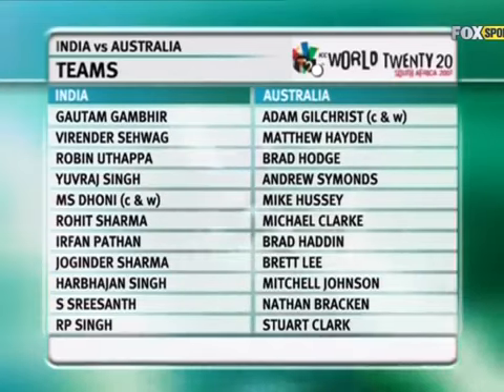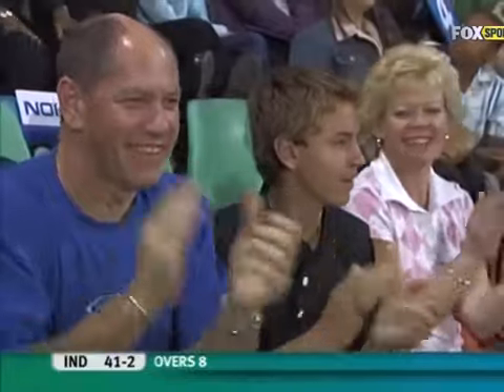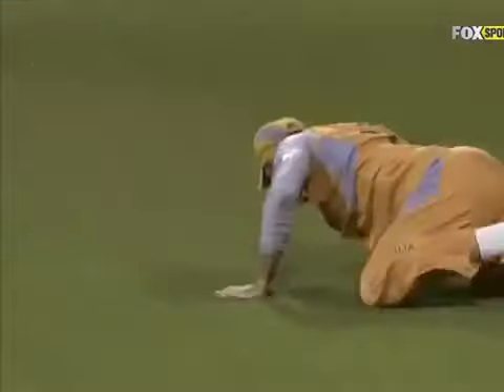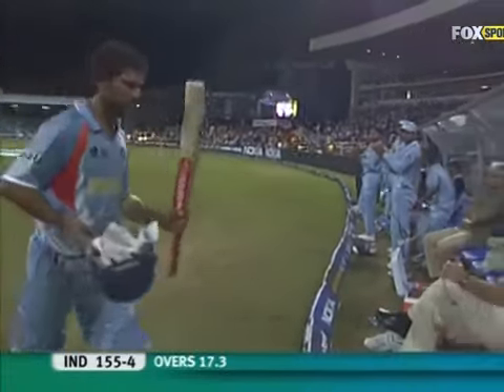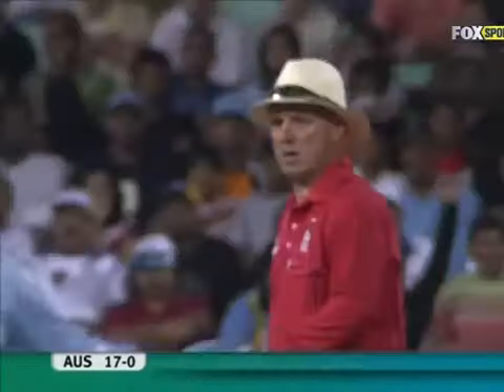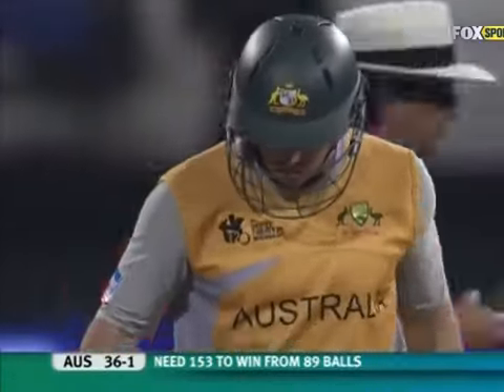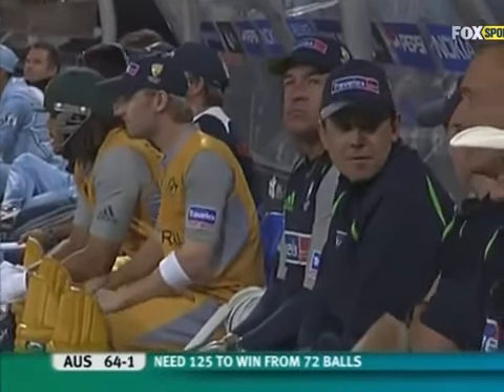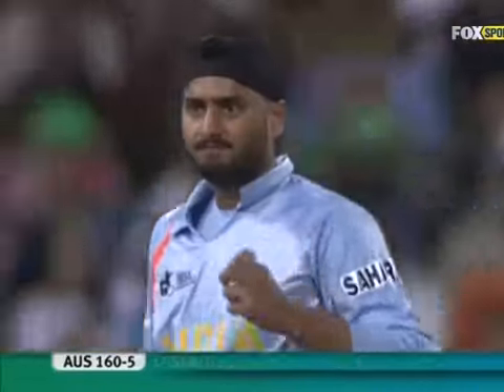HIGHLIGHTS IND VS AUS 1ST T20 HIGHLIGHTS February 24 2019 | INDIA Vs AUSTRALIA 1 ST T20 HIGHLIGHTS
AustraliatourofIndia, 2019
IndiavsAustralia, 1st T20I
1st T20I
SUN, FEB 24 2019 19:00 IST, ACA-VDCA Stadium, Visakhapatnam

India vs Australia, 2nd T20I
WED, FEB 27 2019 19:00 IST, M.Chinnaswamy Stadium, Bangalore

Australia tour of India, 2019
India vs Australia, 1st ODI
SAT, MAR 02 2019
13:30 IST, Rajiv Gandhi International Stadium, Hyderabad

India vs Australia, 2nd ODI
TUE, MAR 05 2019
13:30 IST, Vidarbha Cricket Association Ground, Nagpur

India vs Australia, 3rd ODI
FRI, MAR 08 2019
13:30 IST, JSCA International Stadium Complex, Ranchi

India vs Australia, 4th ODI
SUN, MAR 10 2019
13:30 IST, Punjab Cricket Association Stadium, Mohali, Chandigarh

India vs Australia, 5th ODI
WED, MAR 13 2019
13:30 IST, Feroz Shah Kotla Ground, Delhi